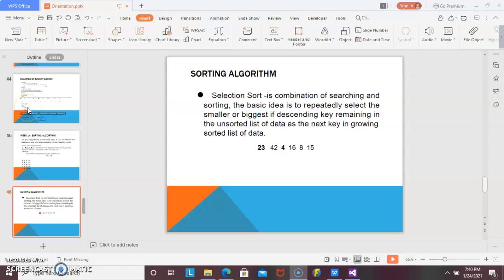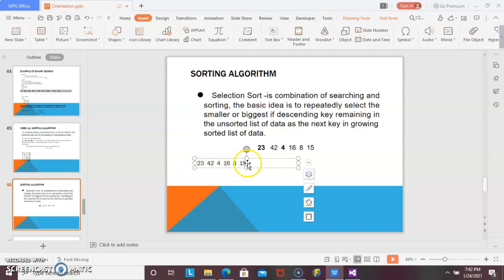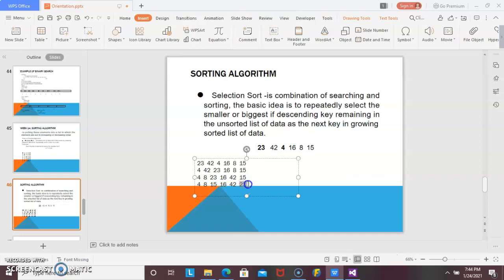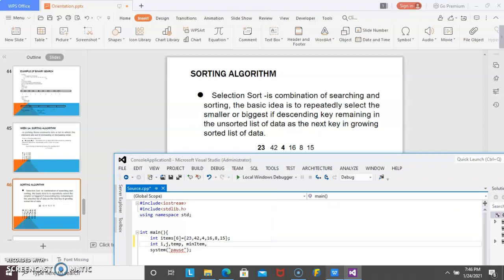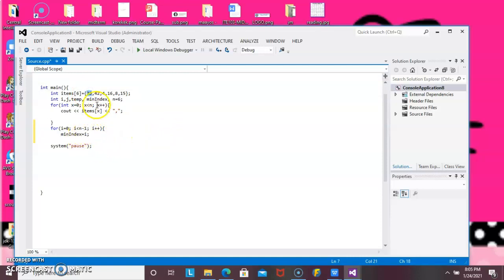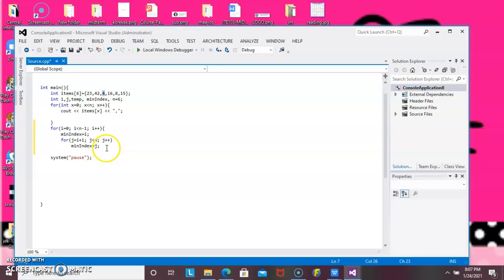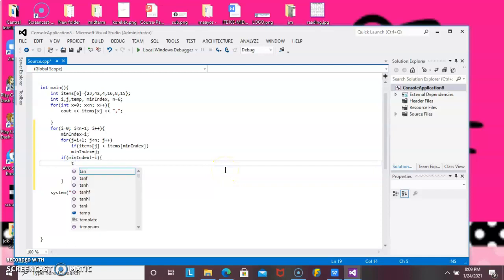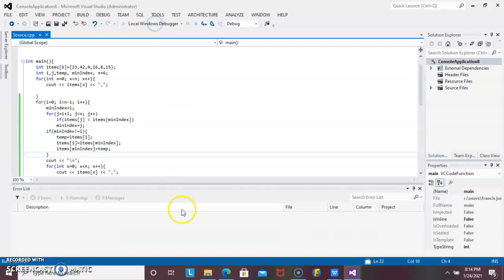Week 14 Selection Sort